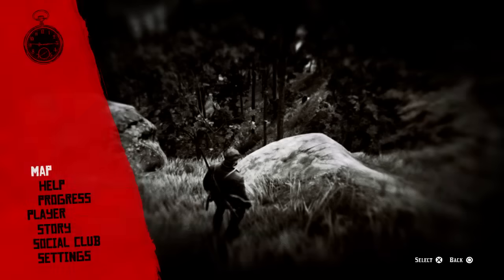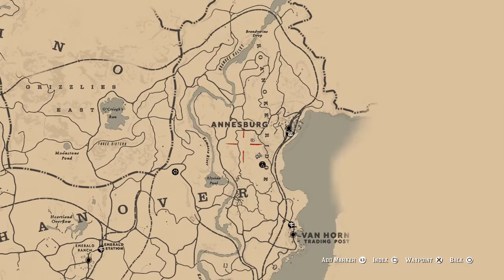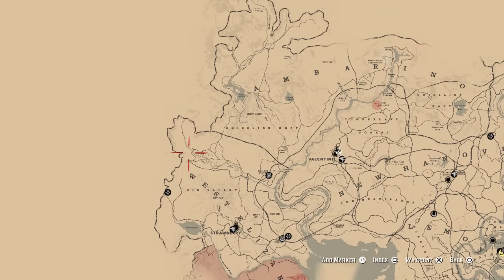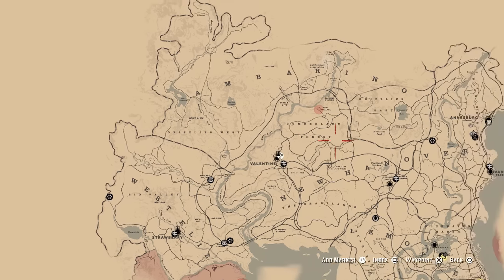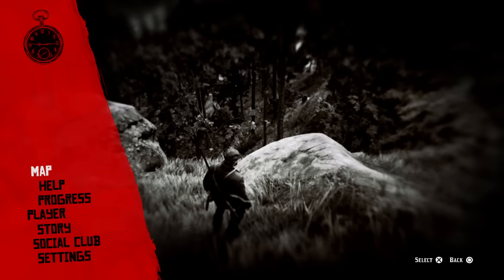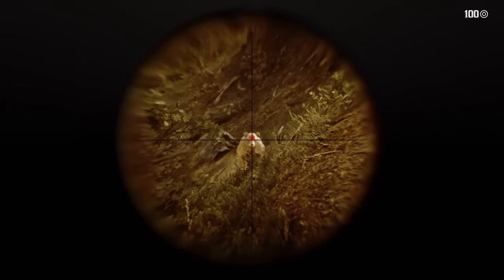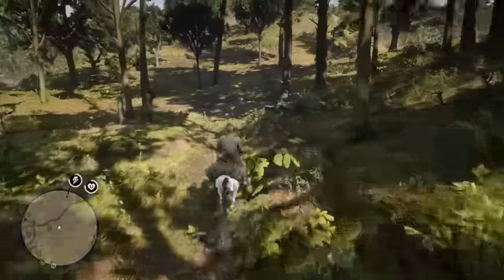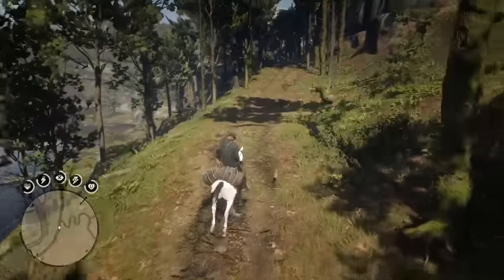HOW TO GET A PERFECT BLACK BEAR PELT - RED DEAD REDEMPTION 2 PRISTINE BLACK BEAR HUNT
Hunting the Black bear

CIGARETTE CARDS
FAMOUS GUNSLINGERS
ARTISTS
WORLD CHAMPIONS
AMAZING INVENTIONS
CIGARETTE HORSES CARDS
AMERICANS CARDS